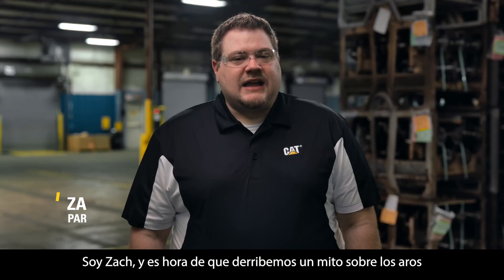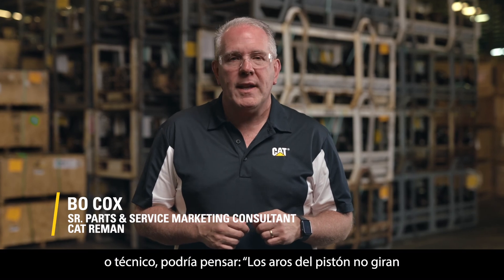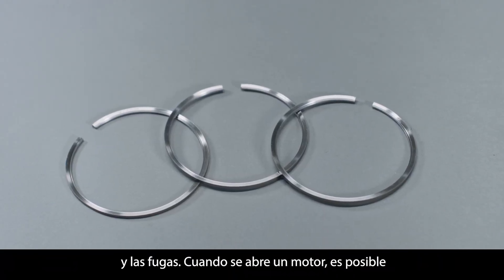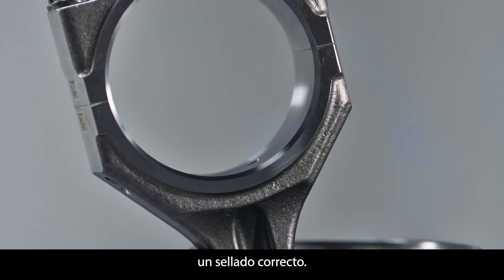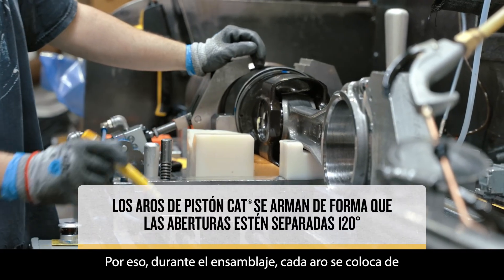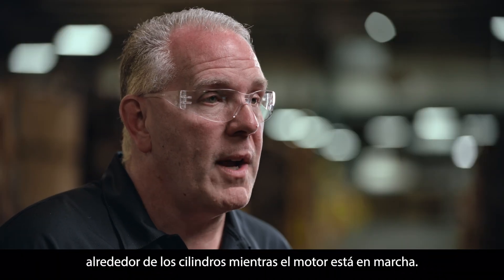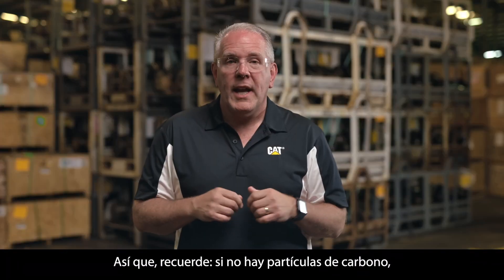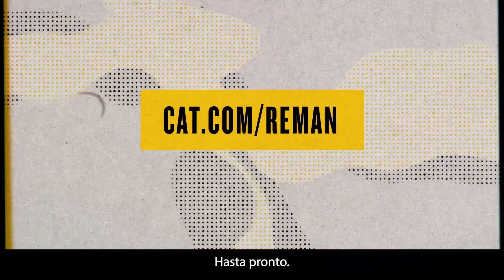MITO: LOS AROS DEL PISTÓN NO GIRAN MIENTRAS TU MOTOR ESTÁ EN MARCHA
Es un mito común que la rotación del anillo del pistón no ocurre mientras el motor está en marcha. De hecho, los segmentos del pistón giran alrededor del cilindro una o dos veces por minuto.

Cada anillo de pistón tiene un espacio, o abertura, que regula el consumo de aceite y limita los depósitos y el soplado. Cuando abre un motor, es posible que vea todos los espacios de los anillos del pistón alineados en un cilindro. Pero no te preocupes, comenzarán a girar de nuevo cuando enciendas el motor. Aprenda cómo su ensamblaje ayuda a respaldar el funcionamiento del motor.

¿Quieres saber más?